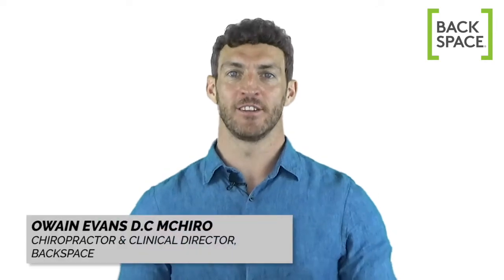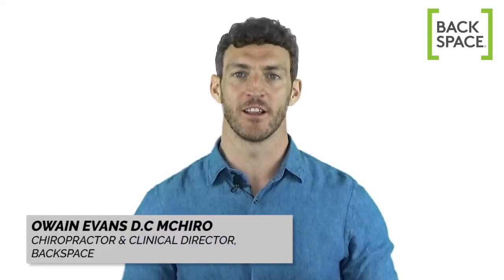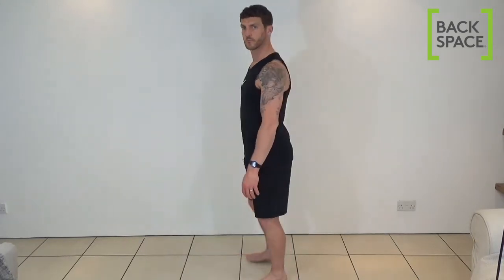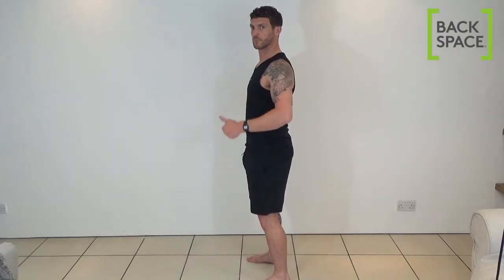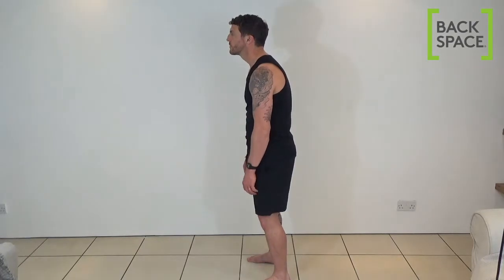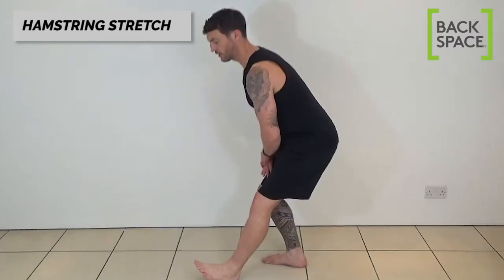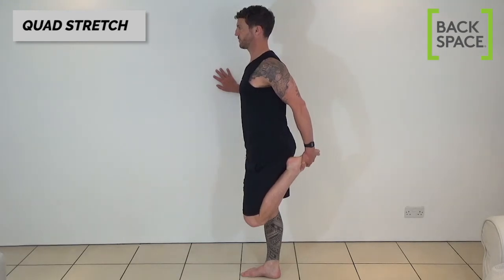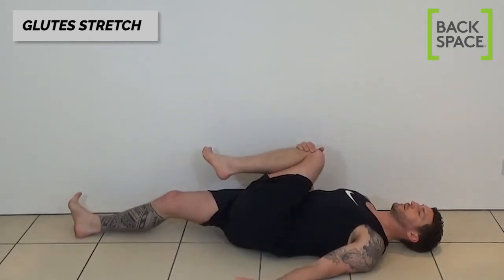How to Stop Leg and Lower Back Pain from Standing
Those who stand a lot will often experience lower back,  leg, foot, and ankle pain. In this video, I'll give you my top tips on how to minimise the negative impacts of excessive standing on the body